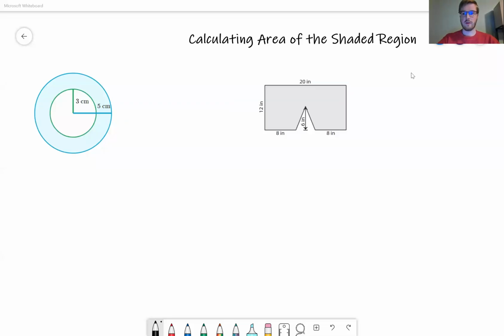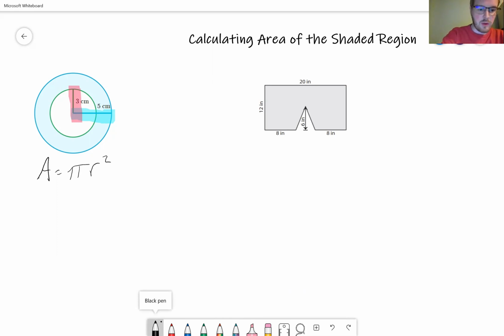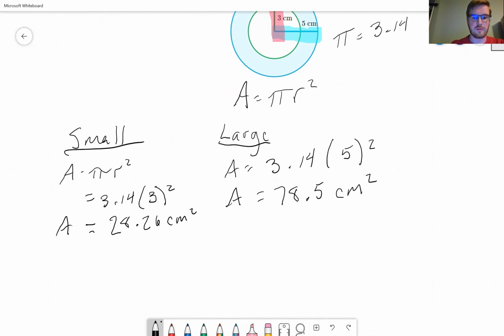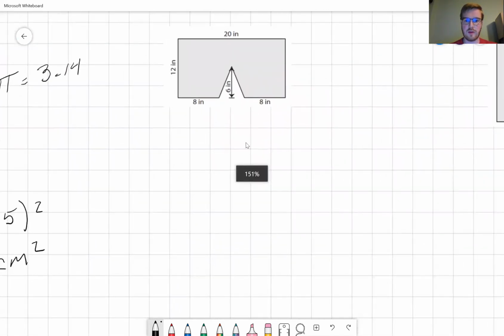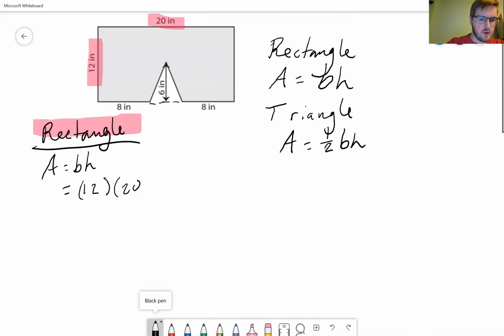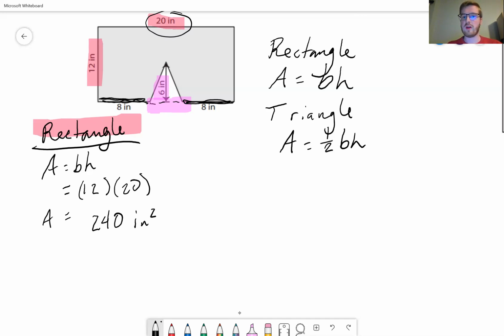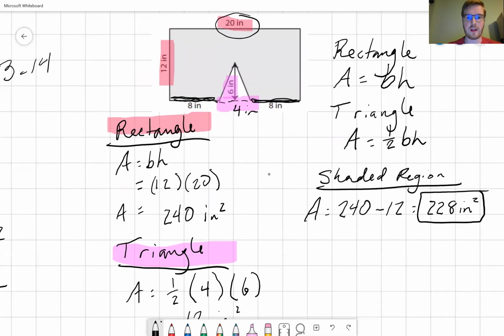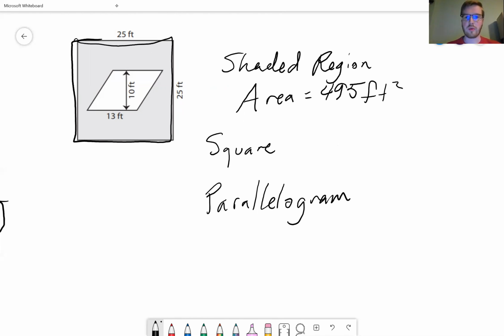NTI Day 12: Calculating Area of a Shaded Region